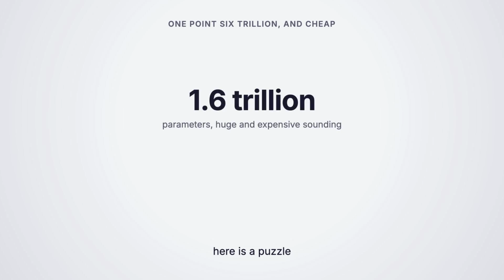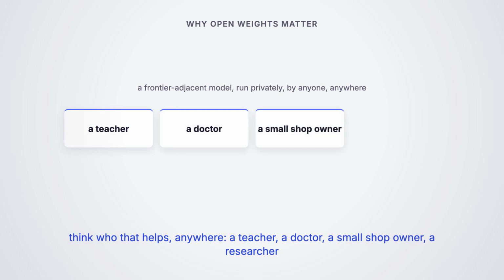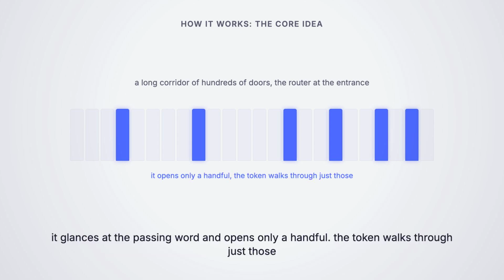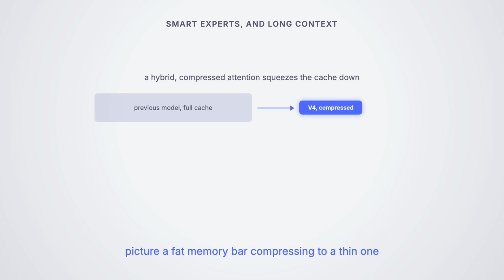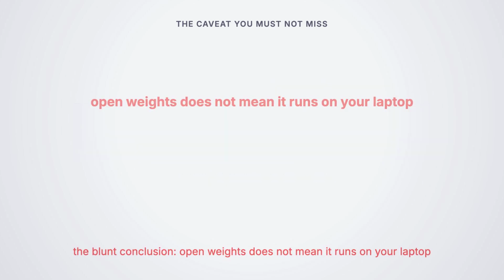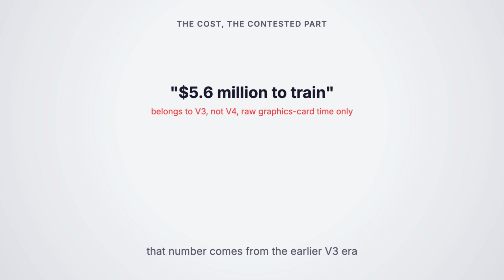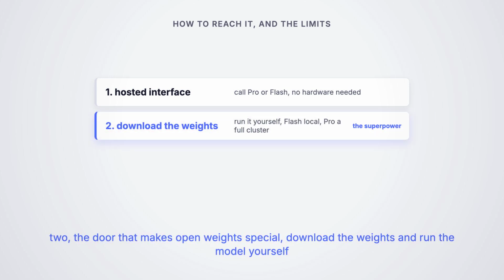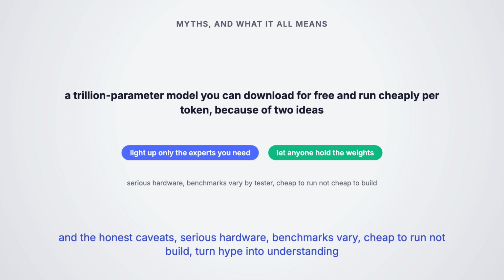DeepSeek V4: Why This Open AI Model Is So Cheap to Run?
DeepSeek V4 is an open-weight frontier AI model that is unusually cheap to run, and this video explains exactly why using the idea of Mixture-of-Experts.

You will learn what an open-weight model really is (and why it is not the same as open source), how a 1.6-trillion-parameter model can fire only about 3 percent of itself on each word, and how a small router picks a handful of experts per token. We unpack why that decoupling makes the model cheap to run while still smart, why it still needs serious hardware to load into memory, and the crucial difference between training cost and inference cost. We also read its benchmark scores like a scientist, separating self-reported numbers from independent tests, and clear up the biggest myths people repeat about DeepSeek.

Chapters:
0:00 The trillion-parameter puzzle
0:55 What DeepSeek V4 is
2:17 Why open weights matter
3:24 The market shock of 2025
4:48 Mixture-of-Experts explained
7:10 Smart experts and long context
8:36 Why it is cheap to run
11:11 Cheap to build or to run
14:52 Reading benchmarks honestly
17:34 Myths and what it means

DeepSeek V4, DeepSeek explained, open weights, open source AI, Mixture of Experts, MoE, AI economics, inference cost, frontier model, LLM explained, what is DeepSeek